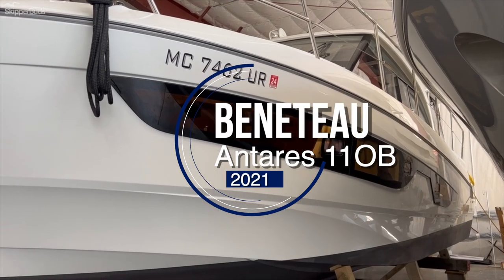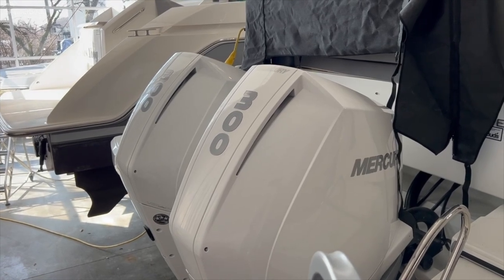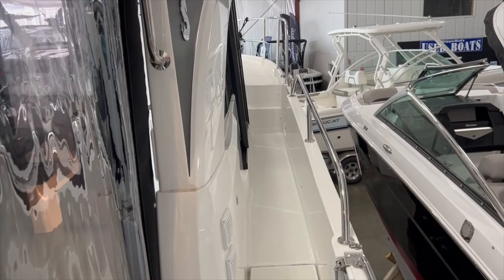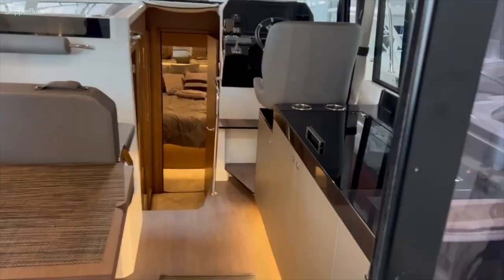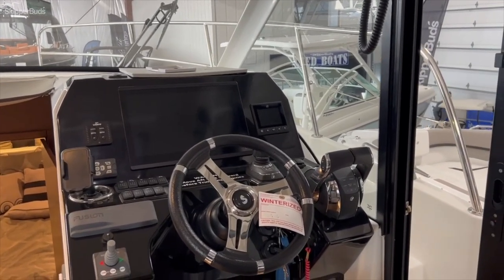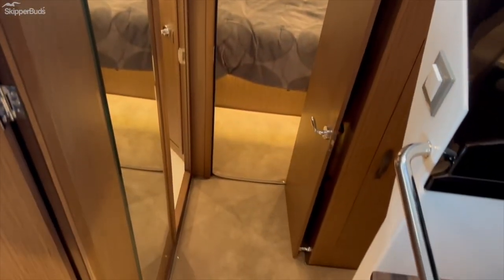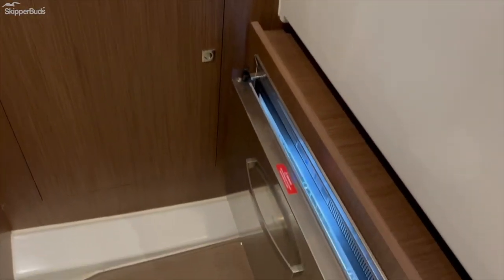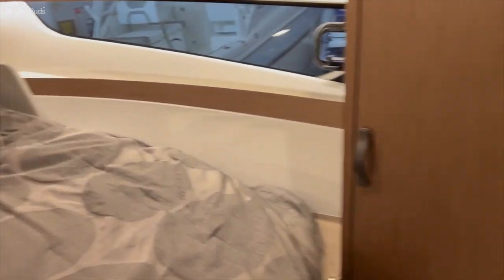2021 Beneteau Antares 11OB Cruisers Tour SkipperBud's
This boat is like new, two seasons use, coupe design. Fuel efficient Mercury V8 300hp outboards. All service done, freshly wheeled and waxed. Only 110 hours, always fresh water. This will not last long in the showroom!